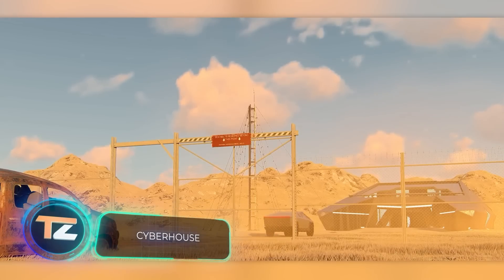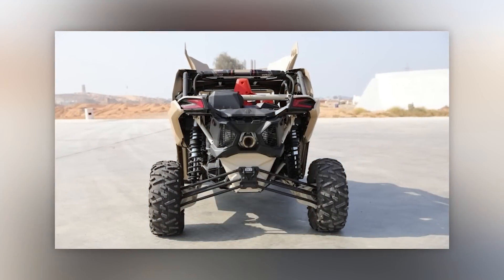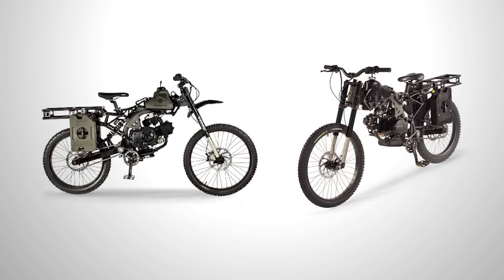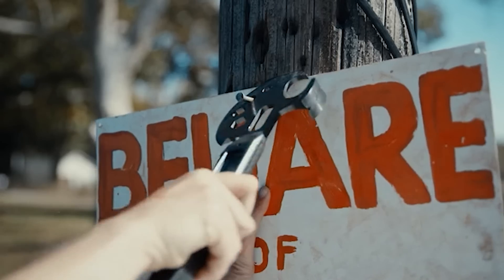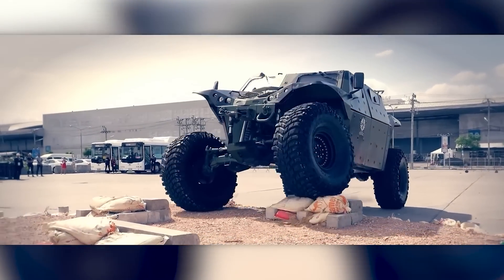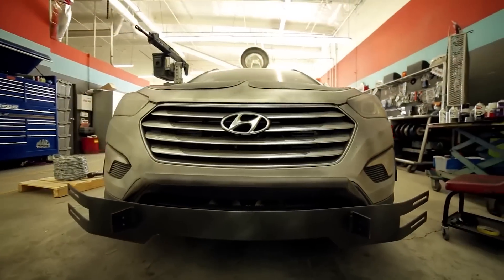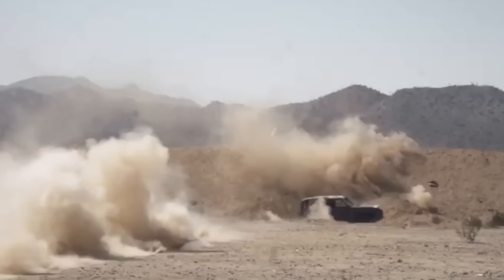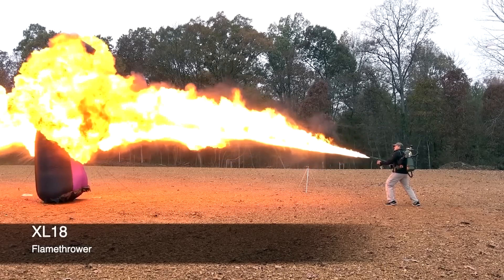13 GADGETS FOR SURVIVAL IN ZOMBIE APOCALYPSE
00:41 - Cyberhouse
01:42 - ARMORED ATV-CANNAM
02:27 - Barnett TS390
03:21 - Motoped Survival Black Ops
04:14 - PPSS Anti Riot Stab
05:00 - The Lil Trucker
06:00 - Tornado Intercept Vehicle (TIV 2)
06:46 - CombatGuard 4x4
07:45 - Chainsaw Bayonette
08:42 - Hyundai Santa Fe Zombie Survival Machine
09:35 - M134X High Speed Interceptor
10:40 - KMK Promes Safe House
11:39 - Throwflame XL18 Flamethrower